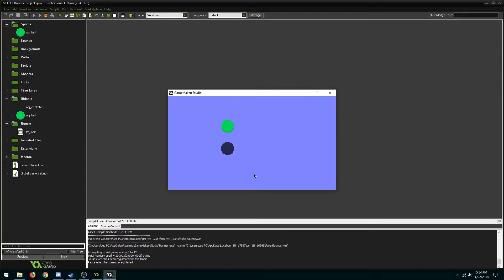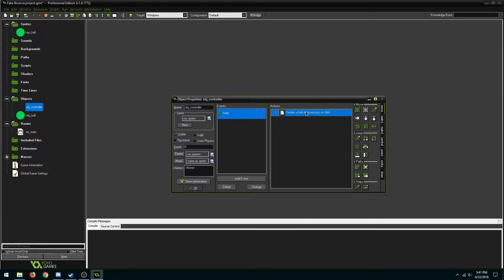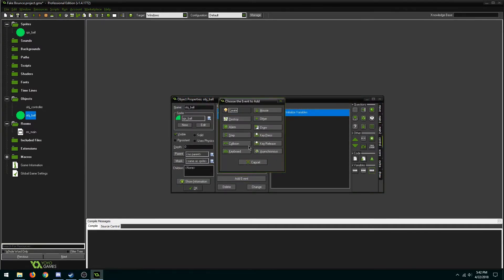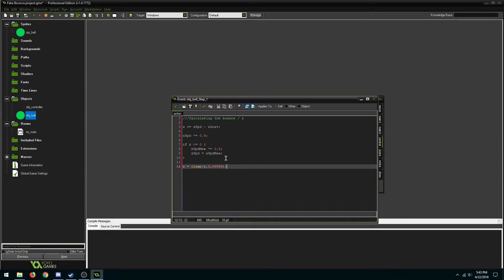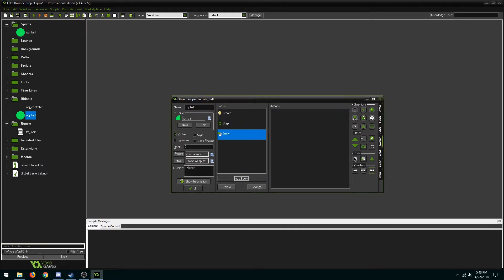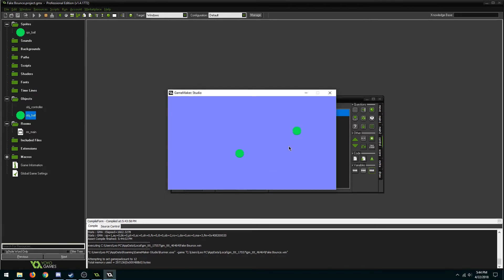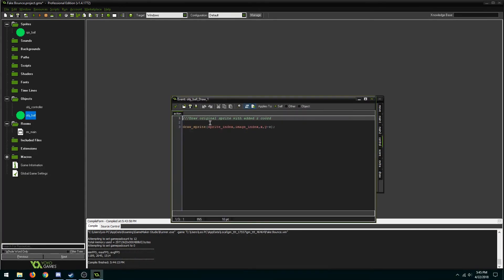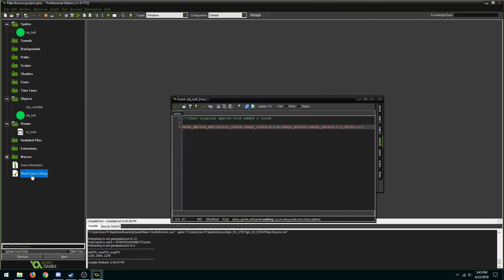Gamemaker Studio / 2 Tutorial - Creating a fake bounce effect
This effect was designed for a top down projection game i'm working on, but can be used for any type. The effect can be used on an object with movement since it uses an entirely separate z - axis.

Oops, forgot to include the shadow code shown in the example, put this before the original draw_sprite_ext

draw_sprite_ext(sprite_index,image_index, x, y+z + 8,image_xscale+0.05,image_yscale+0.05,0,c_black,0.7);